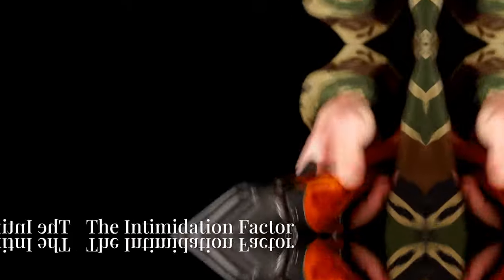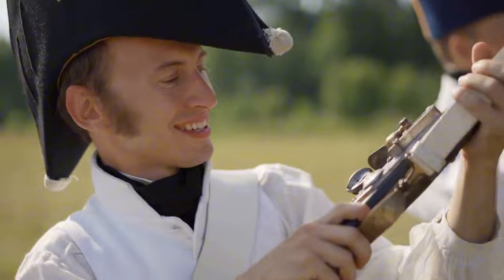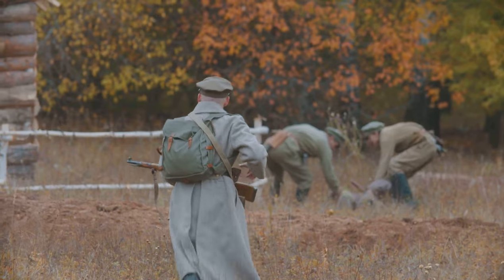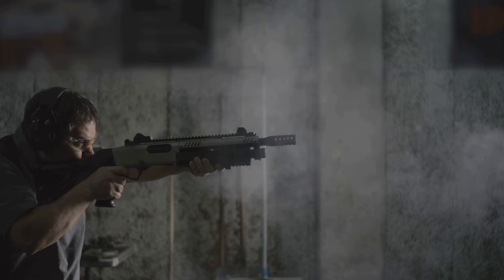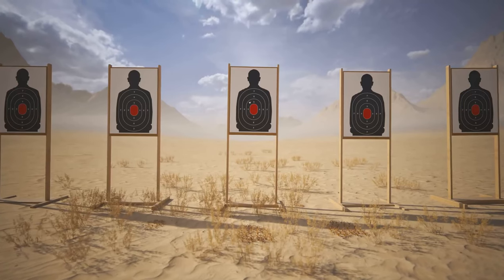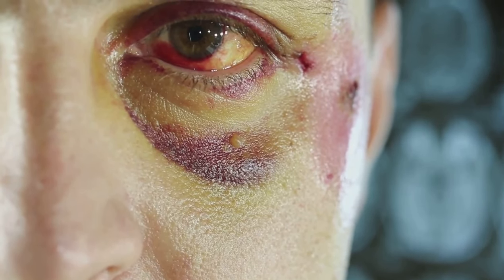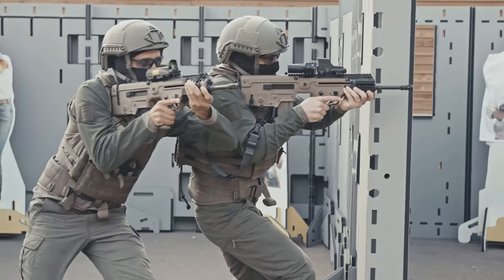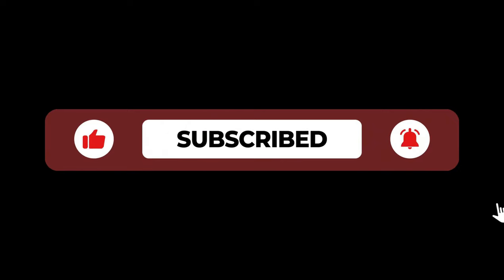I Tested the Lethality of Shotguns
Explore the fascinating world of shotguns in this in-depth video! Discover their effectiveness in various situations, from combat to non-lethal scenarios. Learn about the simplicity and user-friendly design of shotguns, and how the intimidating sound of a pump-action mechanism plays a crucial role. We'll debunk myths and misconceptions, delve into the history from the blunderbuss to modern military use, and explain the mechanics of different types of shotguns. Understand the factors affecting lethality and compare shotguns to rifles. Finally, find out why the Remington Model 870 is a top choice for home defense.